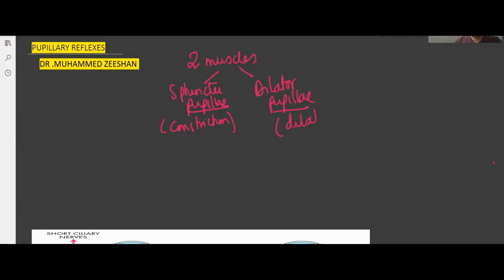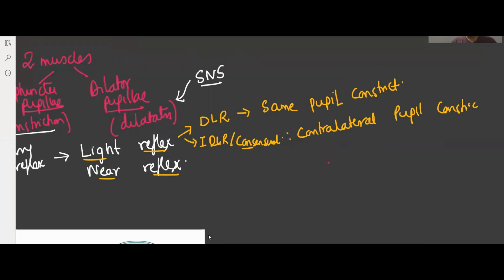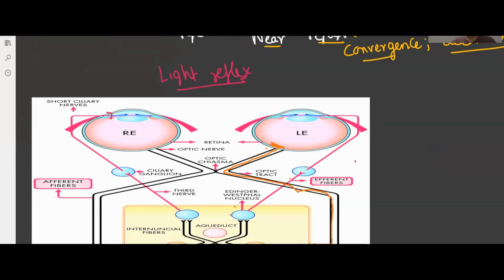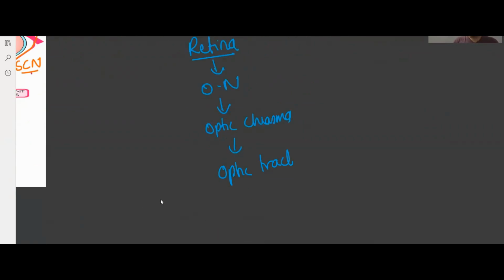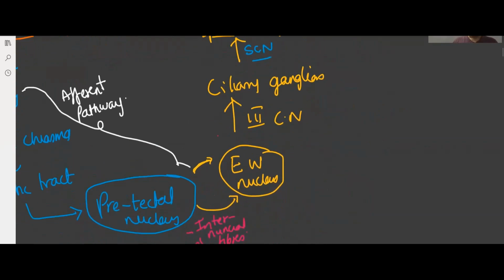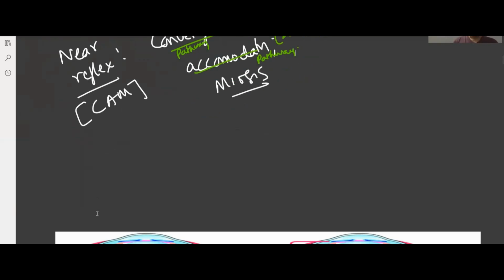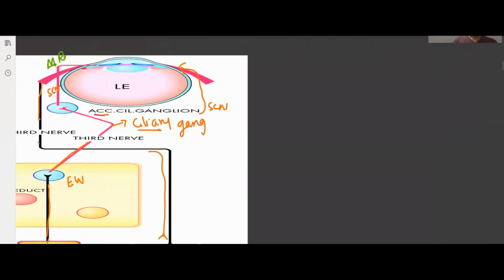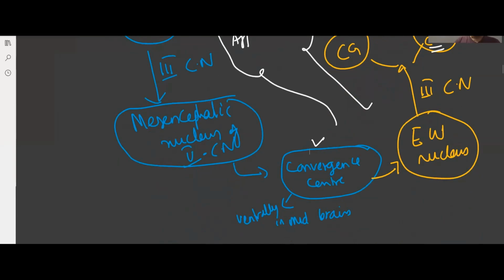Pupillary reflexes decoded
This video gives detailed explanation about various pupillary reflexes especially about light and near reflexes.